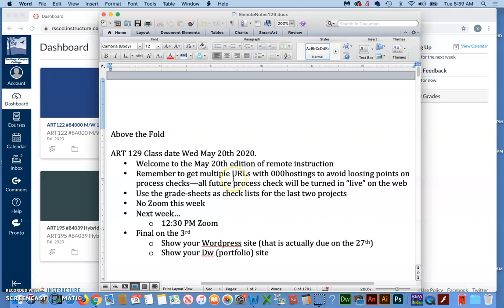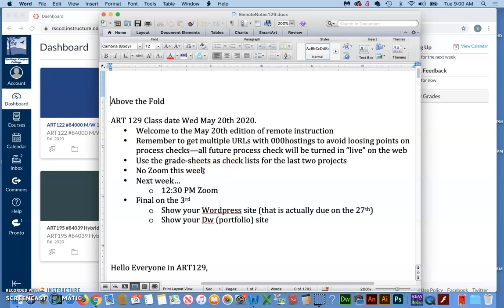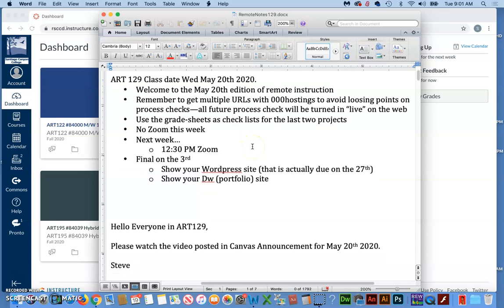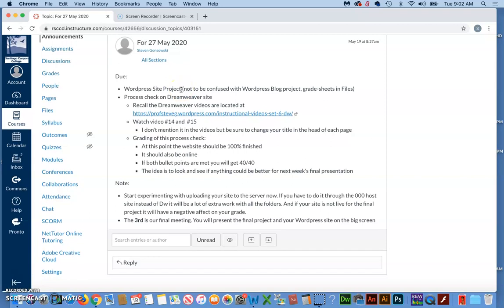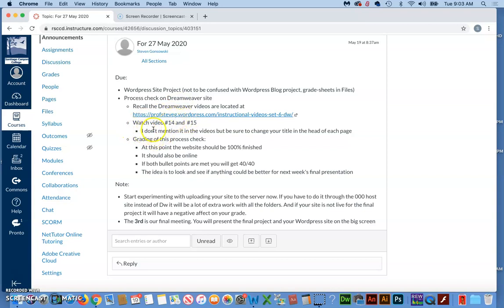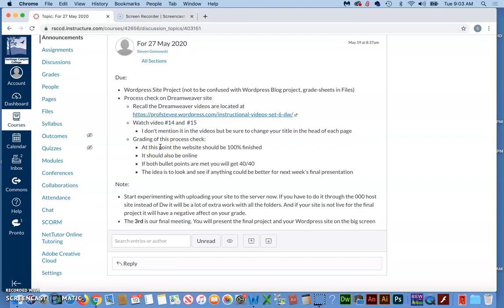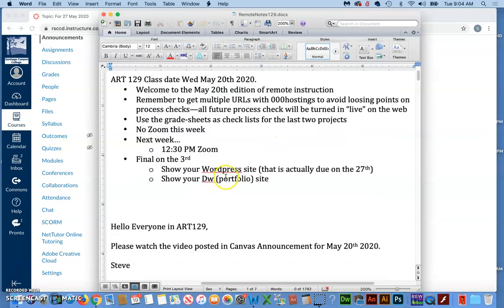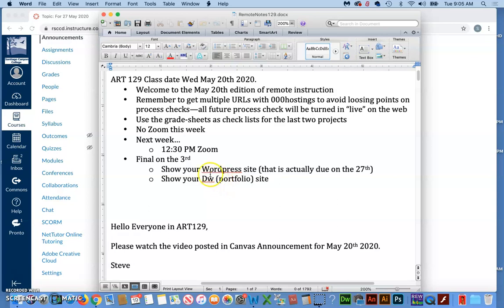ART129 May 20th